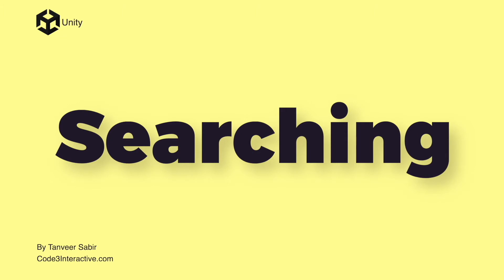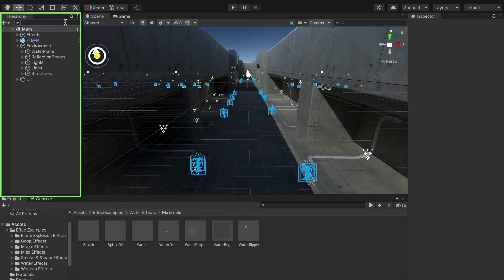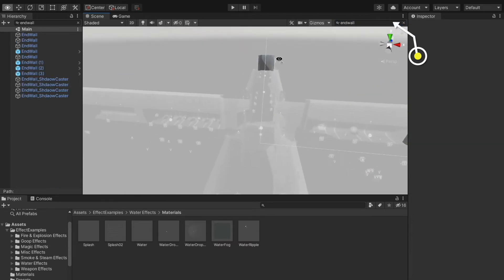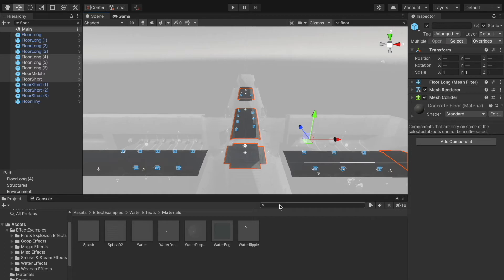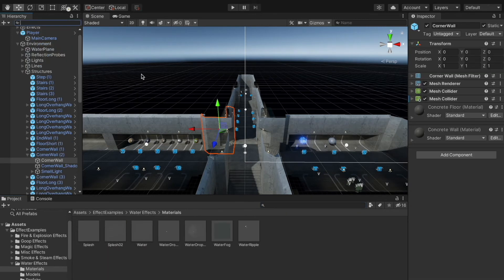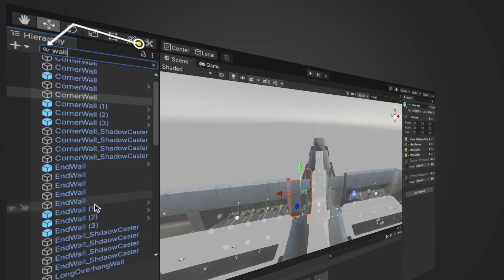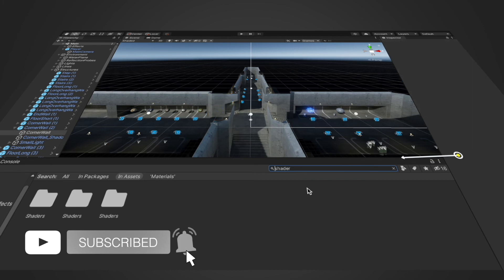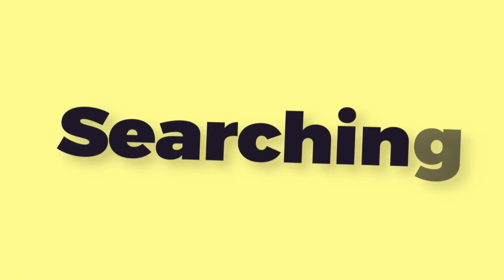Unity Searching - Unity3d Editor Workflow - Episode#7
Legacy search functionality allows you to search the Scene view and Hierarchy window for GameObjects, and the Project window for assets.